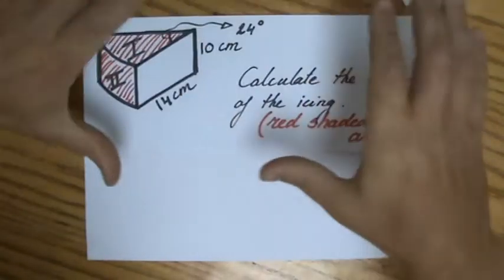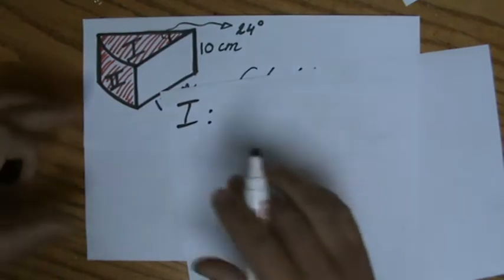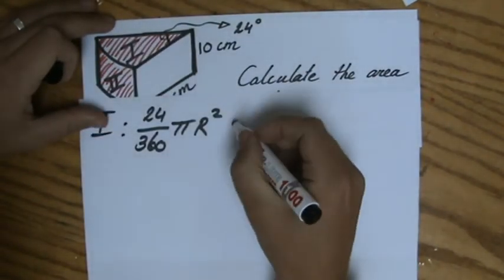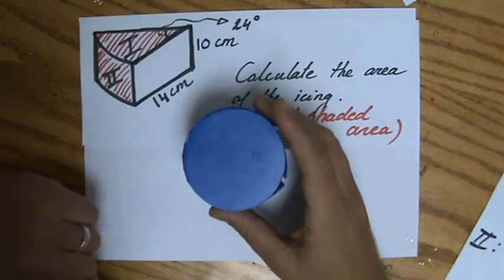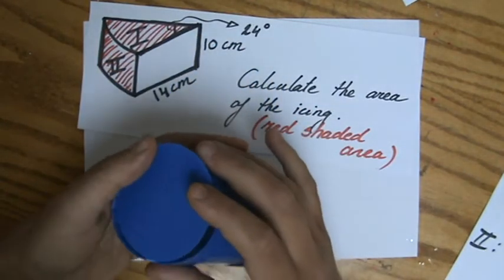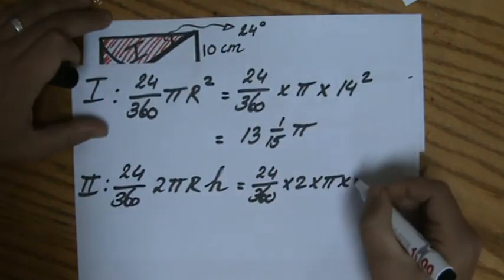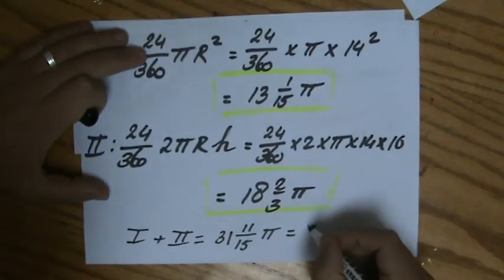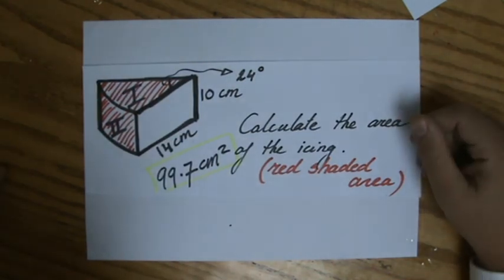How to find the Area of a Sector - Maths Help - ExplainingMaths com IGCSE GCSE maths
I will explain to you how to calculate the area of a sector and surface area of cylinders by solving this past paper question for you.  Step by step I will show you how to approach these questions.  Check for more maths help and FREE resource, activities and worksheets. This maths video will explain this IGCSE and GCSE mathematical topic to you by providing example questions.  You can use these maths activities for your math revision to do better on your IGCSE GCSE exam paper.